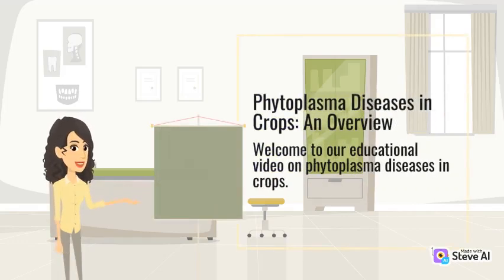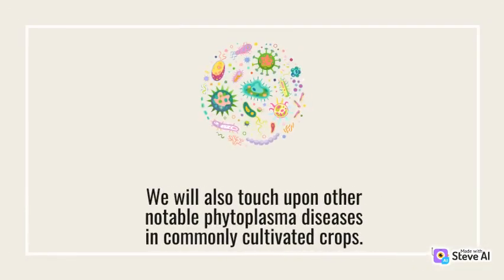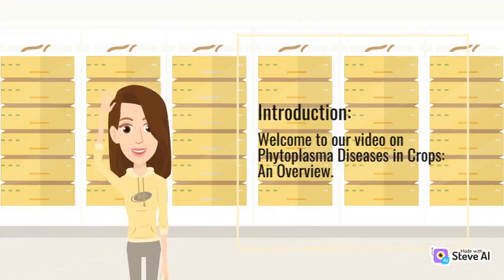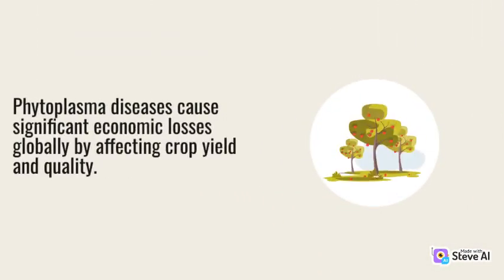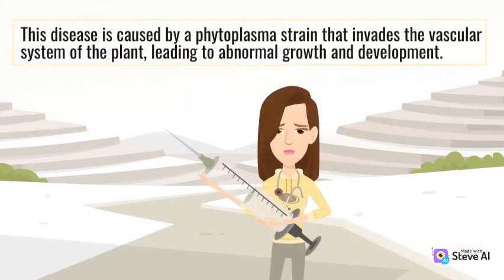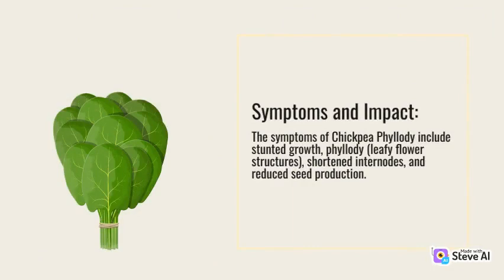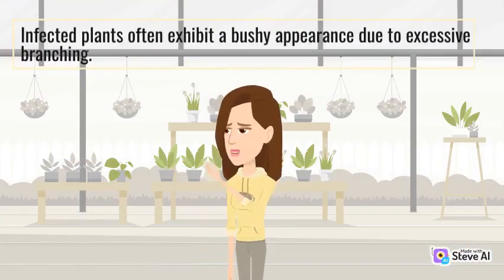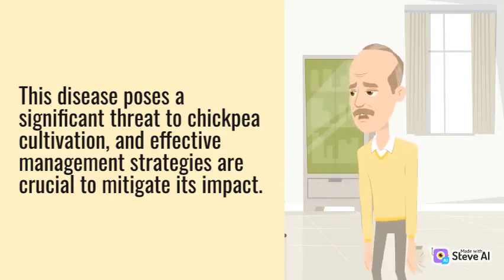Phytoplasma diseases - Chickpea Phyllody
Disease symptoms:

1. Phyllody - flowers are sterile and converted into green

structures.

2. Stunted growth and reduced internode length.

3. Yellowing of leaves.

4. Bushy appearance. 5. Seeds are not formed but In partial phyllody seeds are discoloured.

Treatment:

*there is no cure for the disease.

* it is transmitted by leaf hopper. control the infestations in field.

leaf hopper

* uproot the diseased plant and keep weed free field. * Tetracycline 500 ppm can reduce the symptoms but it will appear after 15 days.